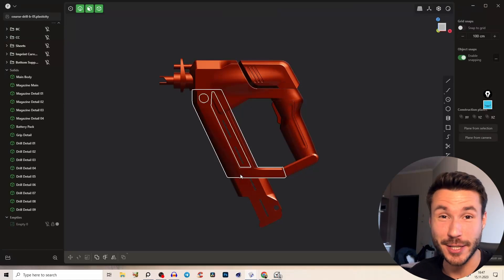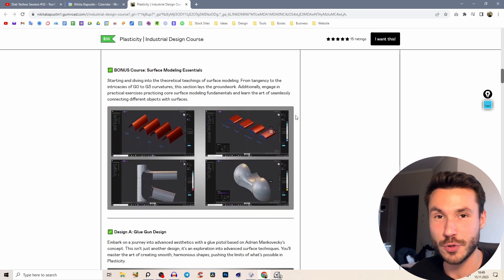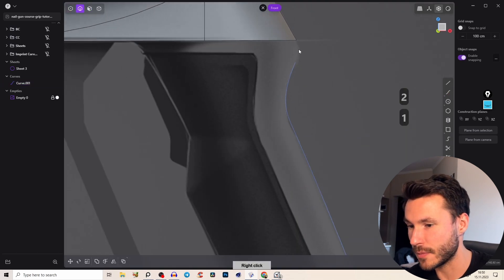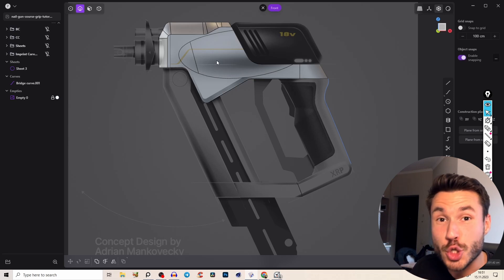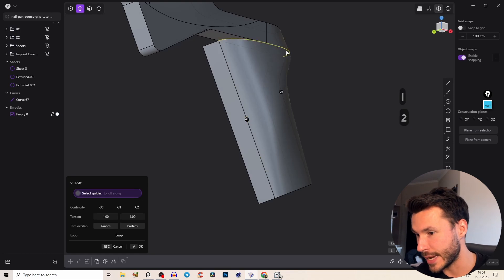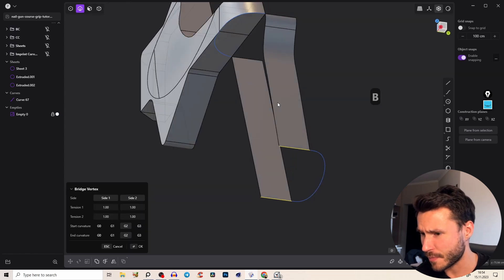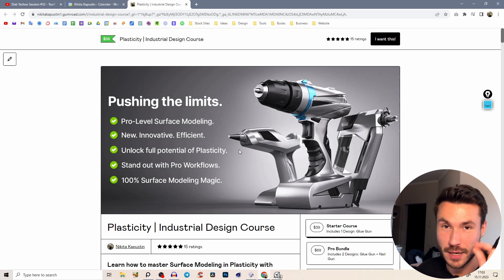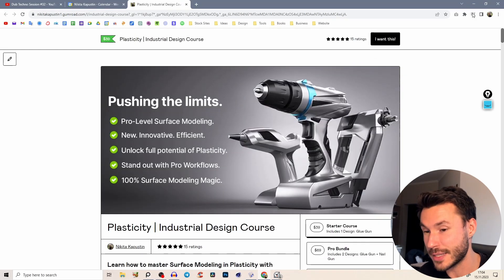Plasticity Industrial Design Surface Modeling Tutorial - Nail Gun Grip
In this tutorial, I walk you through the process of creating a detailed and ergonomic grip for a nail gun in Plasticity, as part of my industrial design power tools course. This comprehensive session covers a range of surface modeling techniques, emphasizing the creation of smooth transitions and precise shapes. I demonstrate how to achieve perfect tangency and curvature while modeling complex surfaces. You'll learn not just the practical steps but also the underlying principles of surface modeling, making this tutorial suitable for both beginners and experienced users aiming to enhance their skills in 3D modeling with Plasticity.

⌚Timestamps
0:13 - Introduction to Nail Gun Grip Modeling
1:20 - Starting with Basic Shape and Surface Transition
2:08 - Creating the Handle and Discussing Surface Challenges
3:16 - Outer Shape Modeling and Detailed Surface Creation
4:51 - Tangency and Curvature Concepts in Surface Modeling
6:23 - Breaking Down the Surface into Multiple Parts
7:10 - Finalizing the Model: Detailing and Smoothing
9:27 - Advanced Techniques and Final Touches
11:00 - Course Summary and Encouragement to Explore Further

▼ Useful Links ▼